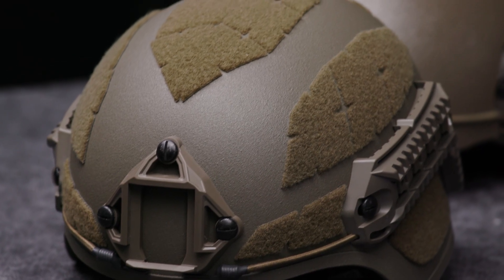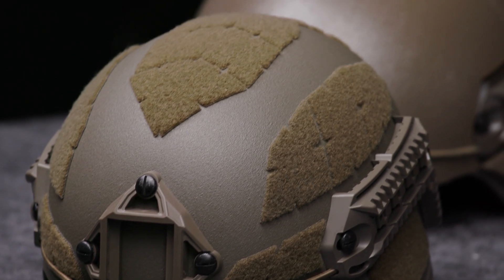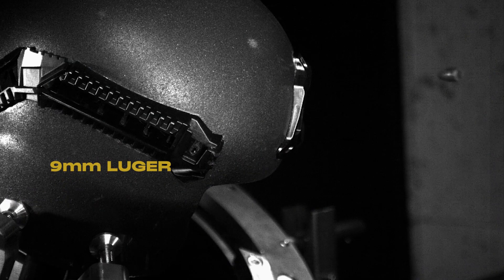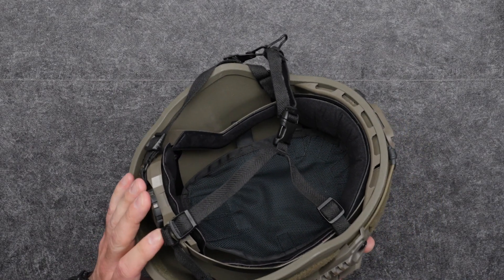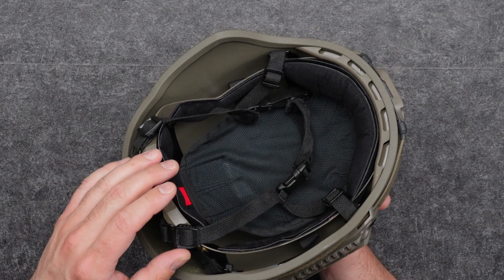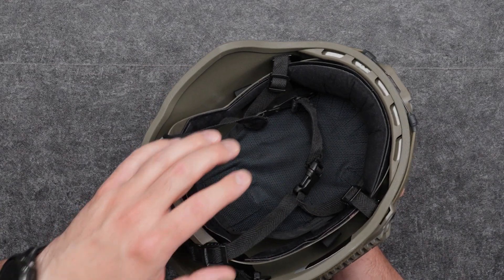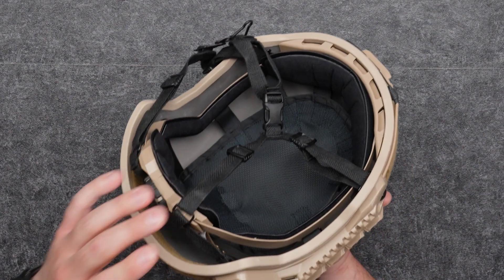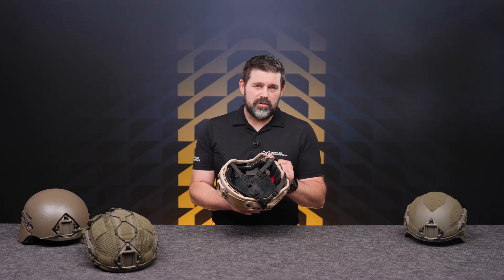Beyond Armour: Ballistic Helmets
In the first episode of Beyond Armour, Nico Köhler, Technical Sales Manager at Mehler Protection | Body Armour, explains how ballistic helmets are used in military and police operations.

Nico takes us through different threat scenarios and materials, and explains the differences between various helmet designs and their respective advantages and disadvantages.

00:00-00:27: Intro
00:27-00:35: Target groups and threats
00:35-00:50: Materials
00:50-01:11: Production
01:11-01:53: Different types of helmets
01:53-02:25: Omega Core helmet
02:25-02:55: Omega Hybrid helmet
02:55-04:50: Helmet cuts